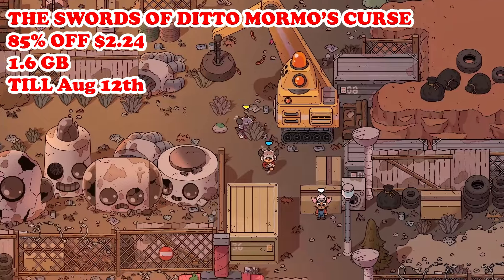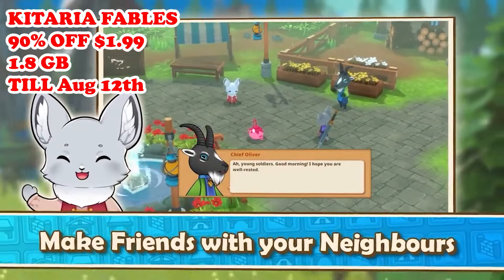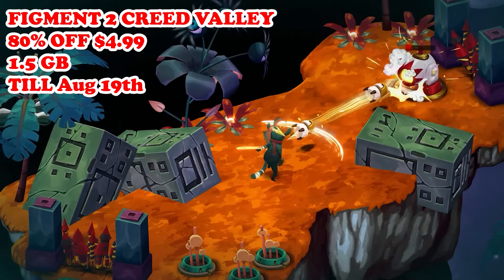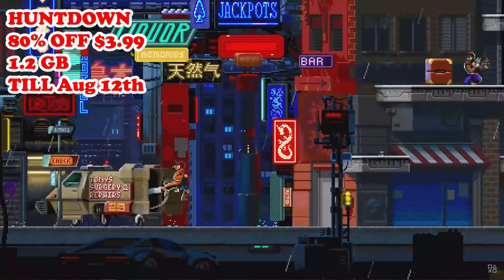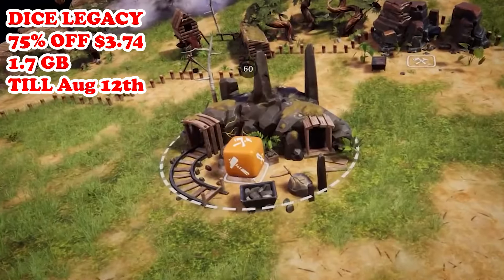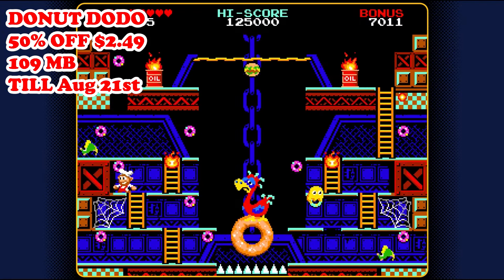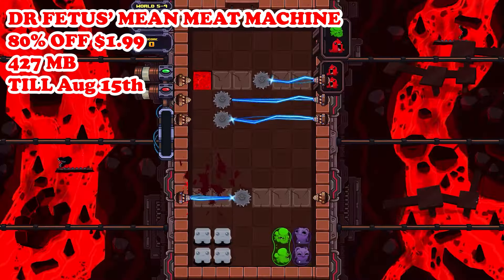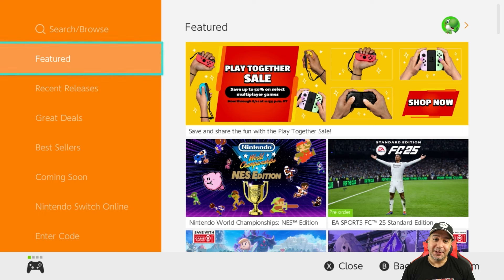HUGE Under $5 Nintendo Switch eSHOP SALES This Week | Best CHEAP Switch Games SUMMER 2024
1- Leave a comment in the video (I reserve the right to disqualify overly negative comments)
Claim your prize by replying to my pinned comment in the video you are announced as winner (must be done within 5 days of the release of video)
4- Gift cards are available for US or Canada eshop only
5- A quick security check will be required to confirm your identity (takes literally 30 secs)

Main Camera:
Canon SL3 (camera)
Razer Kiyo Pro (main web cam)
Back Up CamLogitech C922x (second webcam)
Elgato HD60 S+
Nintendo Pro Controller
8Bitdo SN30 Pro 2
Nintendo Switch OLED

0:00 Intro and Giveaway Info
0:44 The Swords of Ditto Mormo’s Curse
1:49 Kitaria Fables
2:50 Serious Sam Collection
4:05 Figment 2 Creed Valley
5:11 ScourgeBringer
6:07 Huntdown
7:31 Torchlight 2
8:33 Dice Legacy
9:41 Donut Dodo
10:43 Goliath Depot
12:03 Dr Fetus mean Meat machine
13:04 Aero the acro-bat